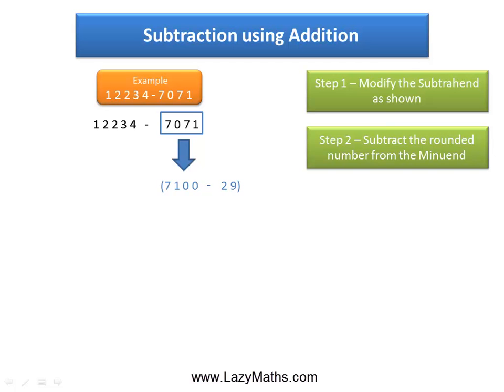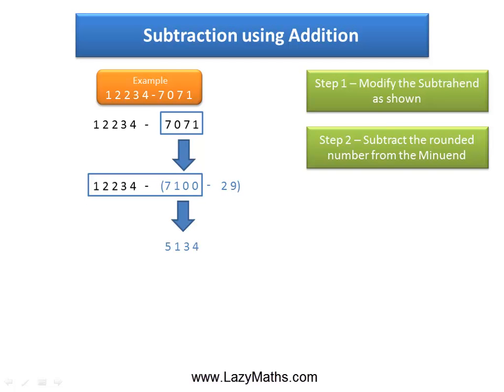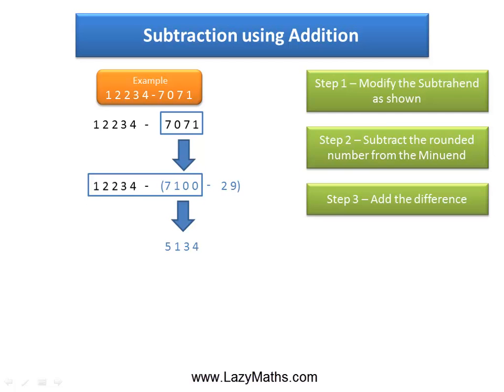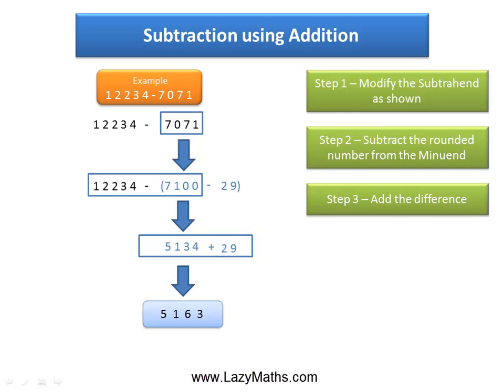Speed Math Shortcut - Subtraction using Addition: Example 5